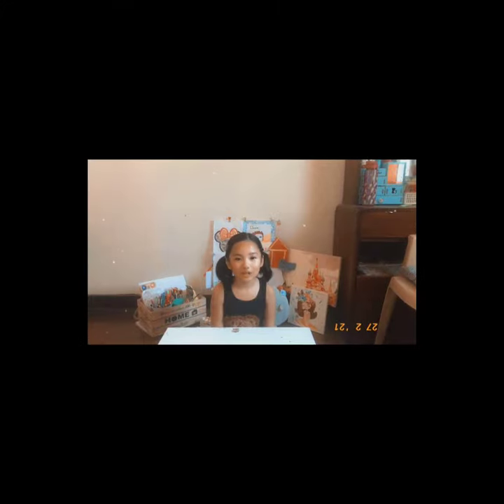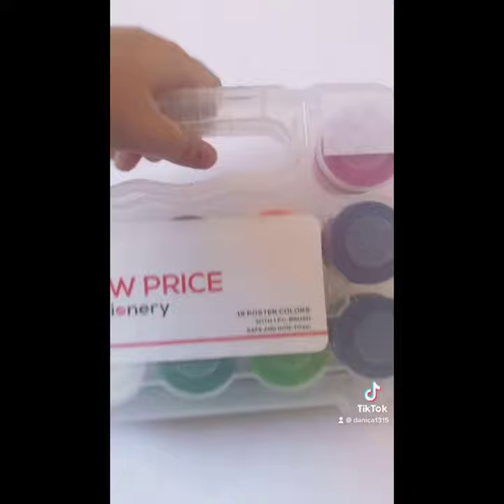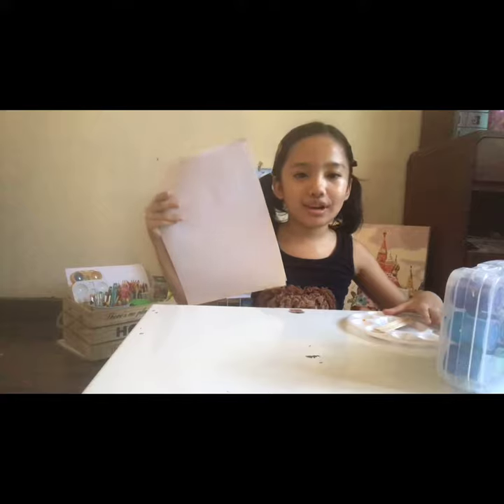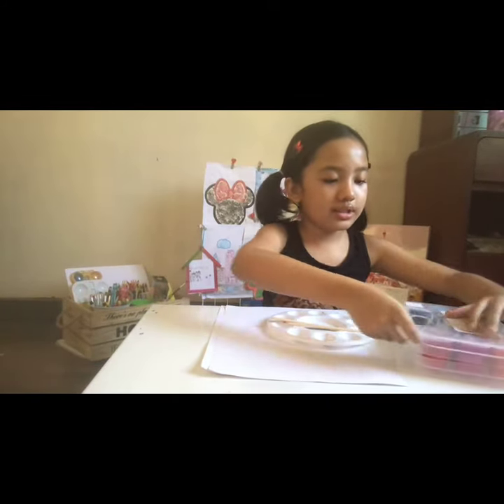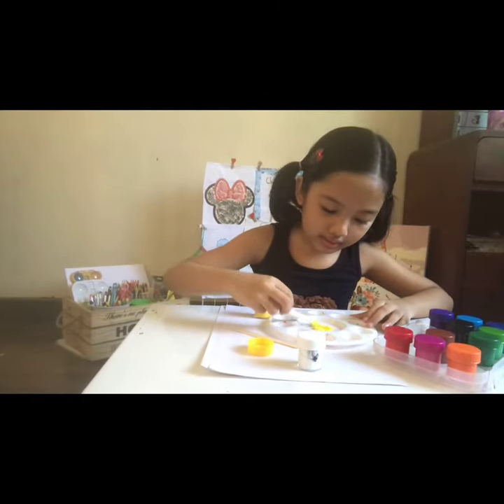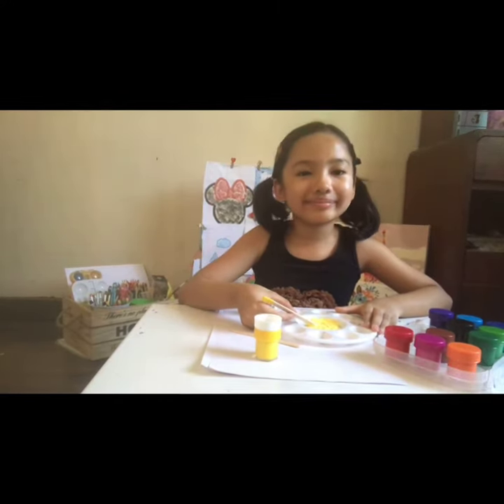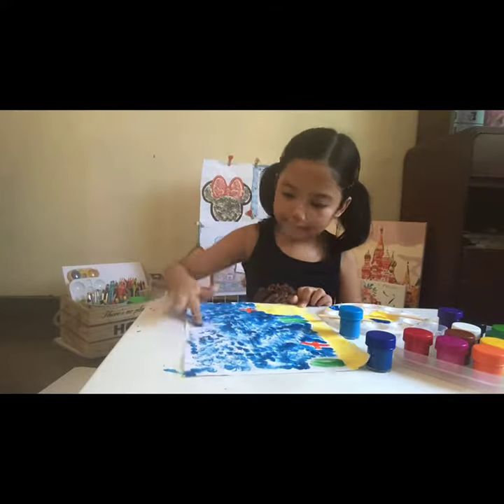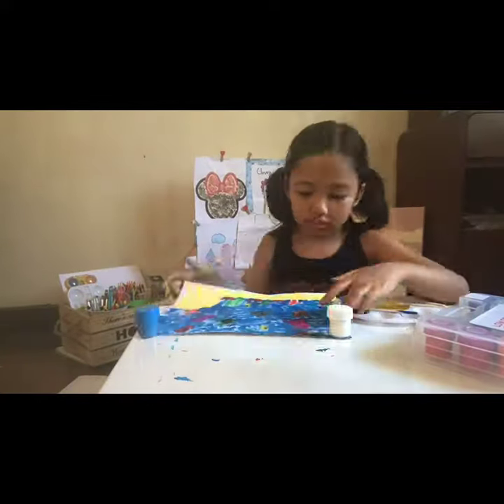ARTS •Pagpipinta gamit ang Daliri•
Performance test in ARTS
Grade 3